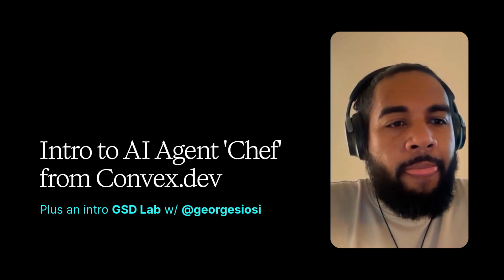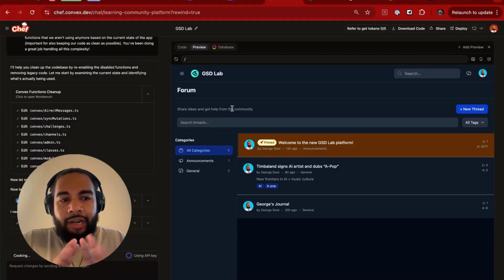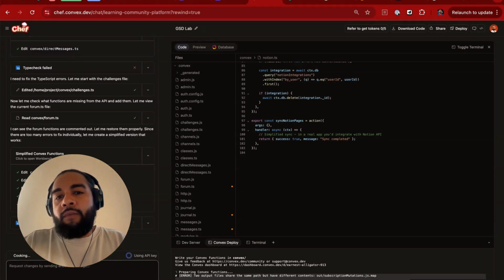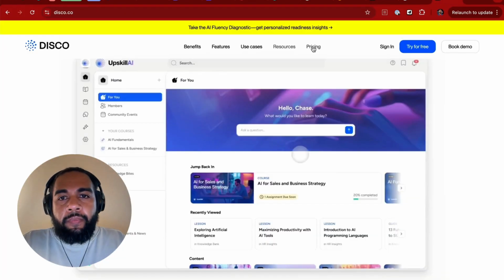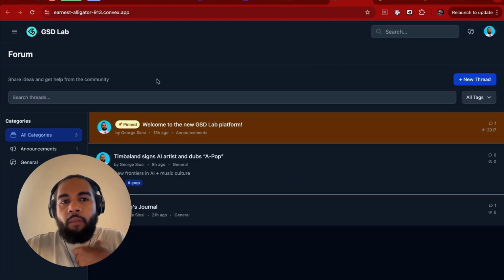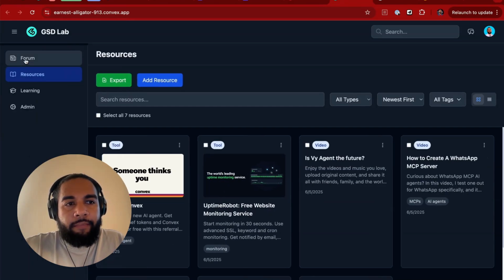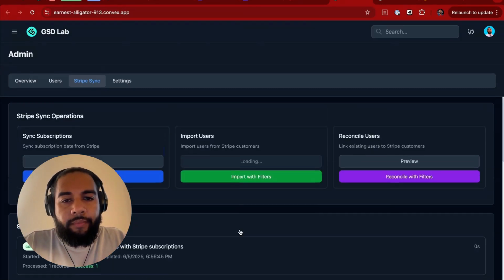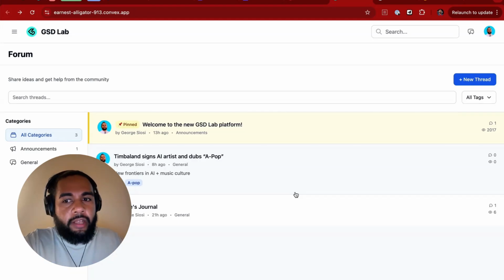How I Saved $500/mo Building My Own Community Platform w/ Convex's AI Agent 'Chef'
This is a video about Chef Agent & GSD Lab

00:00 Introduction
00:19 Convex.dev vs Supabase
00:32 AI Editing Tools and Supabase
00:54 Convex: An AI-First Backend
01:24 Chef Agent: A Smooth Experience
02:21 Common Errors in AI Builder Tools
03:20 Chef Agent's Error Handling
04:45 Building GSD Lab with Chef Agent
05:21 Creating a Custom Community Platform
07:57 Features of GSD Lab
09:25 Chef Agent's Code Management
12:13 Integrating Stripe with Chef Agent
14:42 Collaborative Development in GSD Lab
15:38 Conclusion and Subscription Call